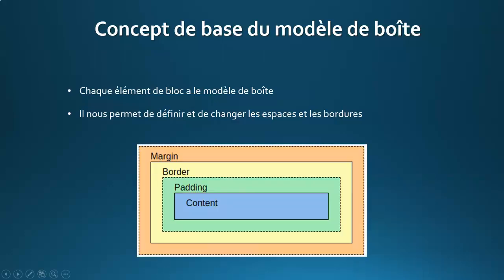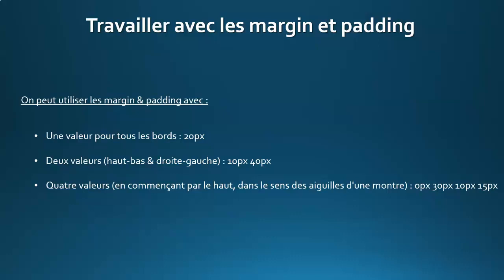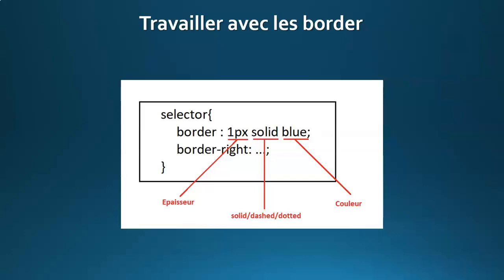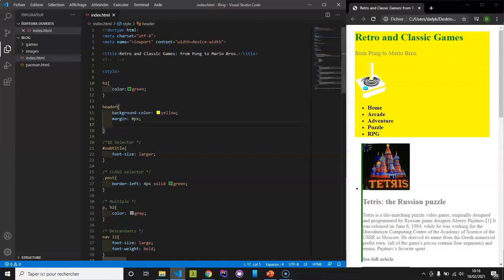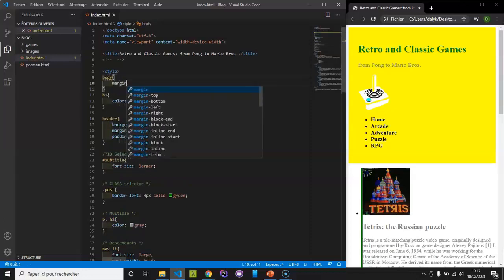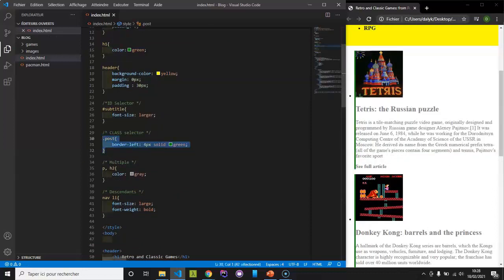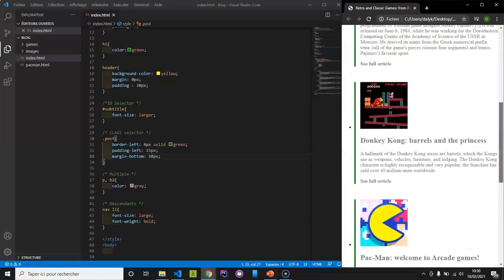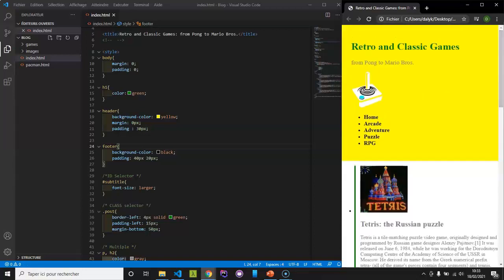Learn HTML 5 4 3 Margin padding